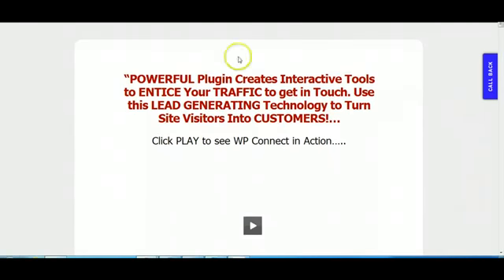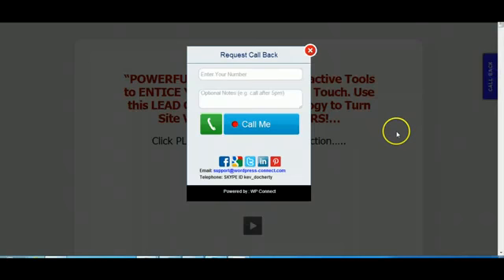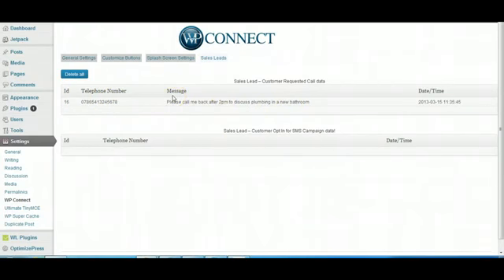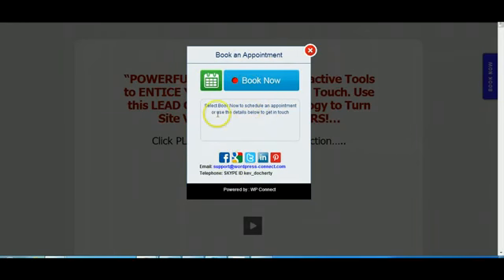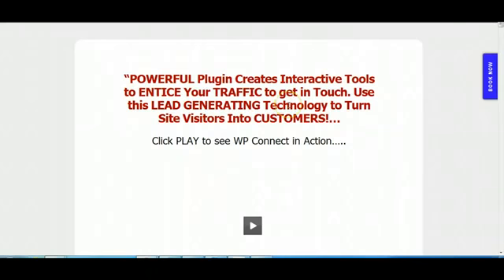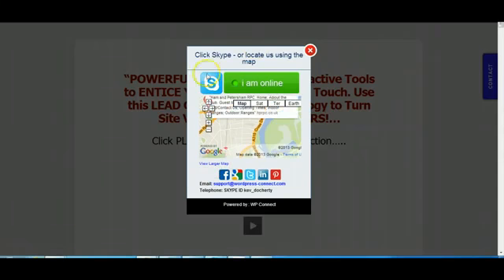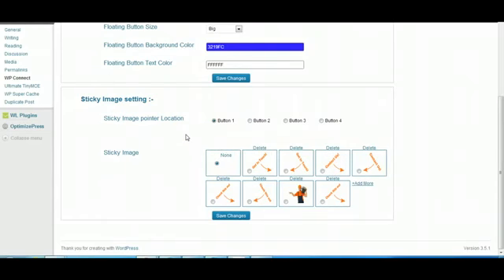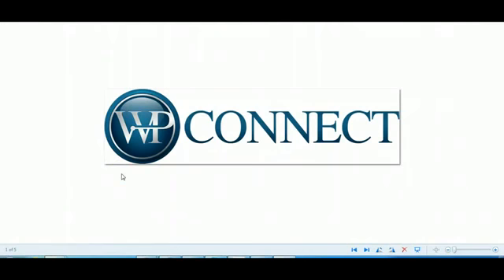WP Connect- WP Plugin-Add POWERFUL LEAD GENERATING tools to sites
New WP Plugin-Add POWERFUL LEAD GENERATING tools to sites- developer rights available!